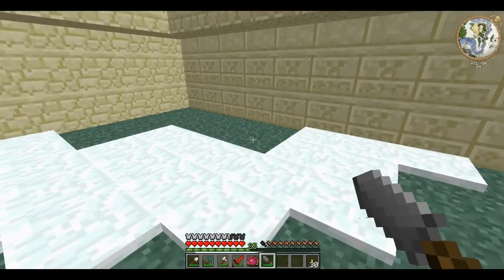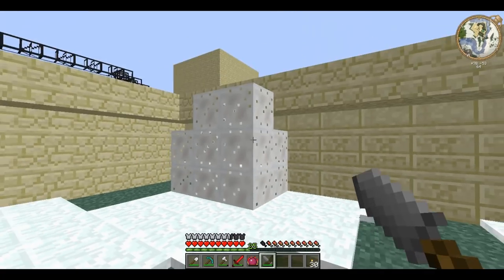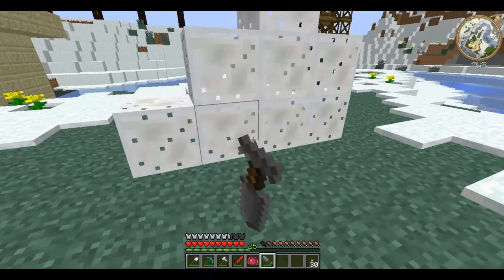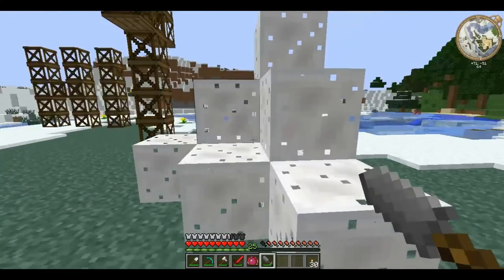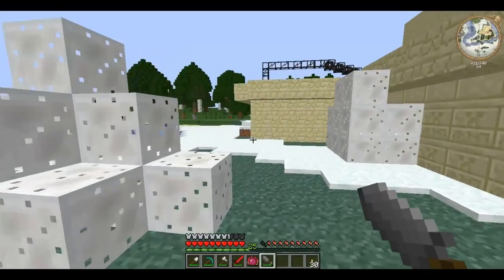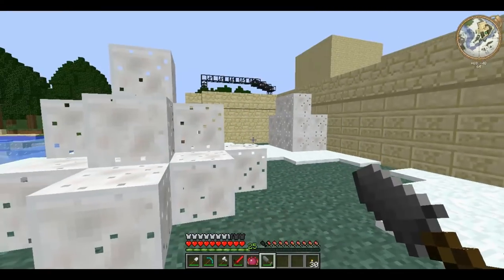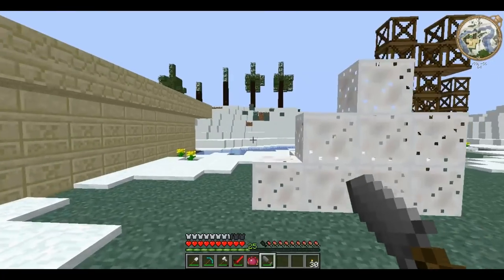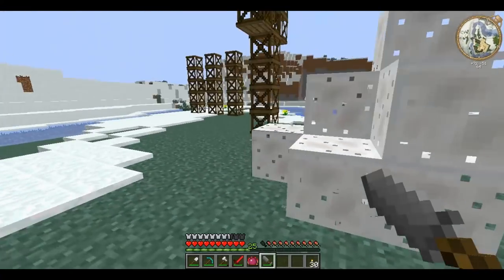Technic Tutorials #18. CF Sprayer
As requested by pcjr7 and Tarlind1. Thanks for the request.